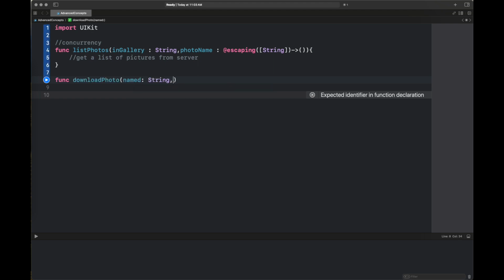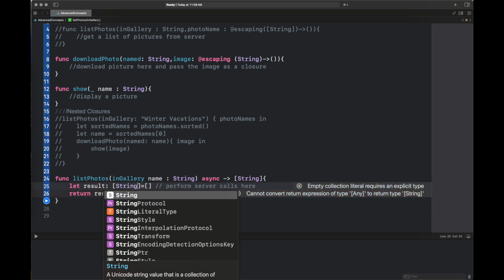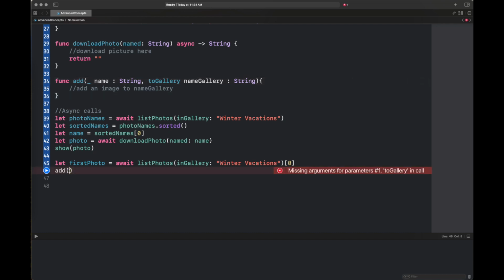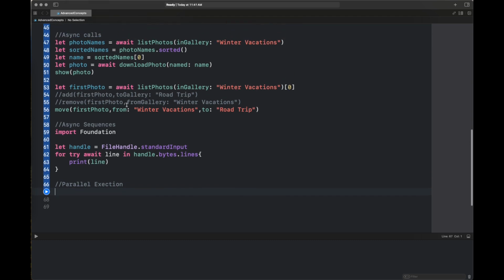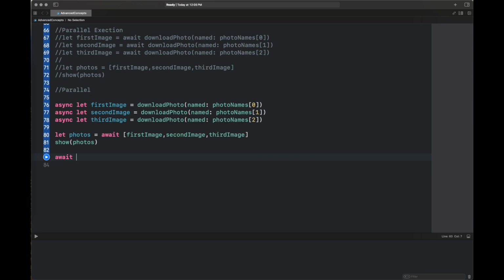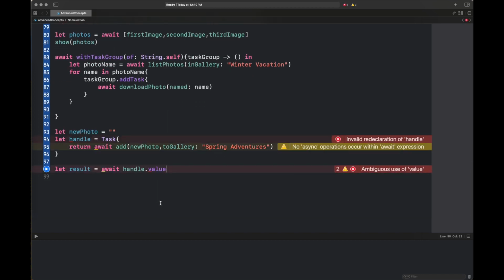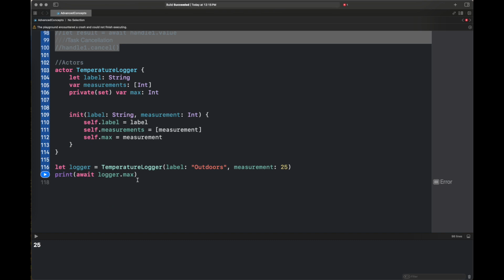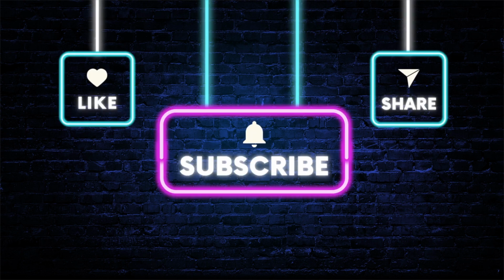Beginner Series - IOS Development using Swift - Lesson 12 | Concurrency | Async/Await | Task Group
This video series is for the beginners who want to learn the basics of swiftUI using Xcode 17 for IOS development. It can also help you prepare for a job interview for IOS Developer Position. This part covers concepts such as concurrency, async/await , parallel execution, task groups, structured/unstructured concurrency, Actor and Sendable Types